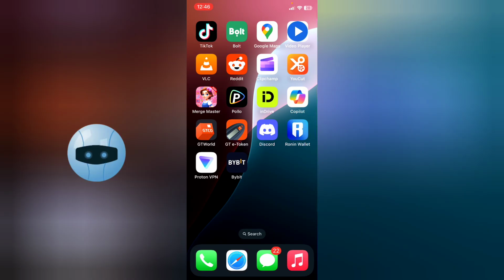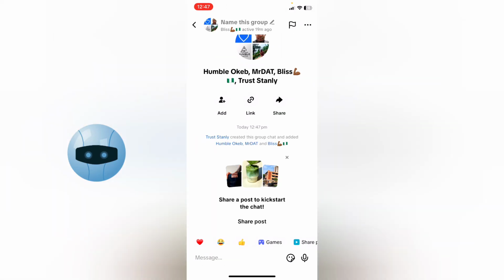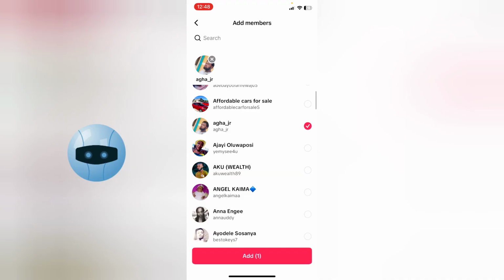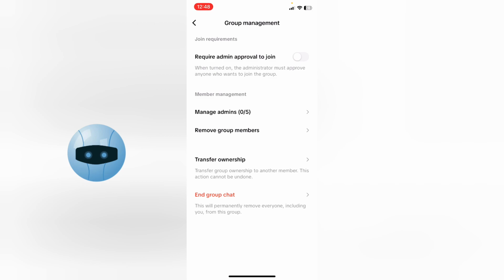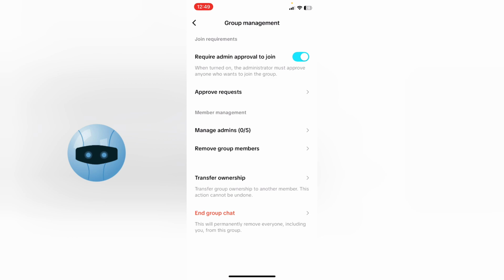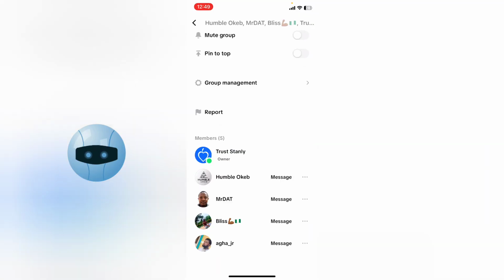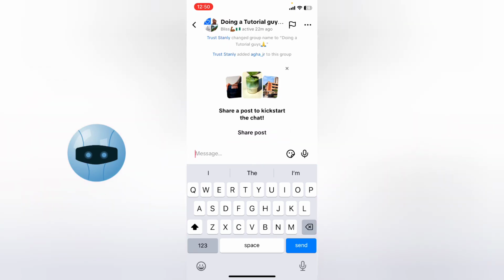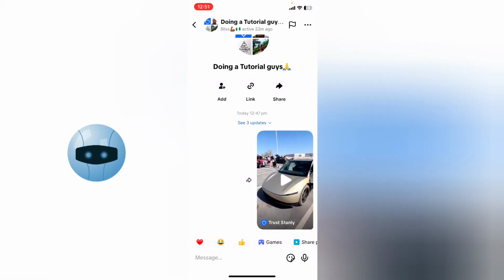How To Create a Group in TikTok | Step-by-Step Guide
Want to know how to create a group in TikTok? In this video, I’ll show you a simple step-by-step process to set up a TikTok group so you can connect with friends, share content, and chat all in one place.

📱 What you’ll learn in this video:

How to access the TikTok messaging feature

How to create a new TikTok group chat

Tips for managing and customizing your group

How to add or remove members from your TikTok group

Whether you’re building a TikTok group for friends, family, or your community, this guide will walk you through everything you need to know.

📌 Key Phrase: How to create a group in TikTok